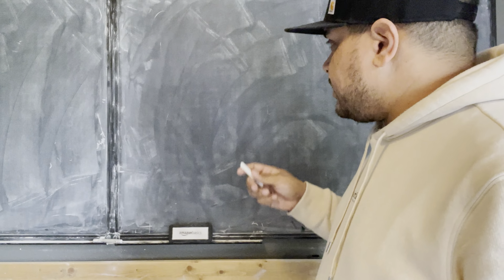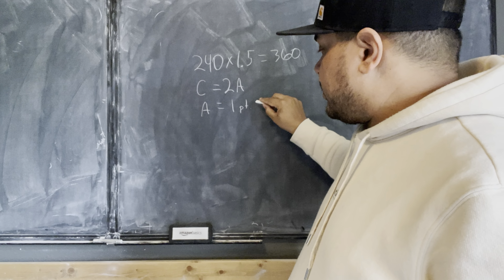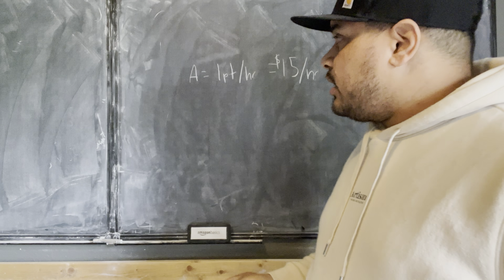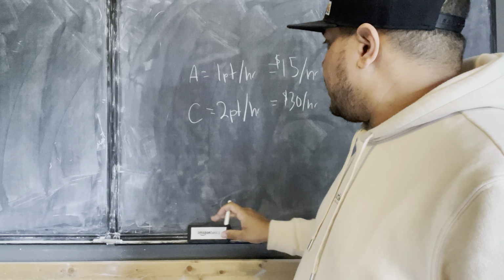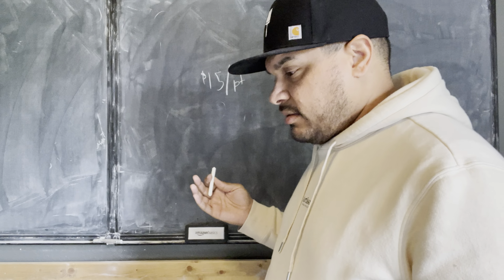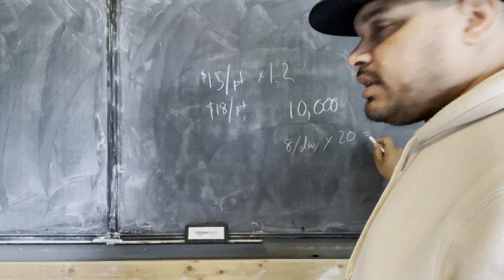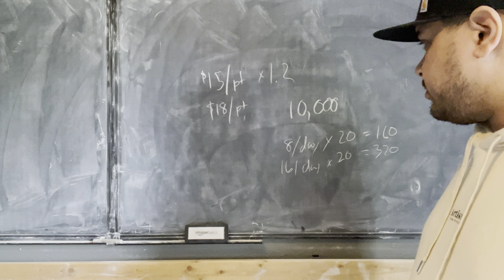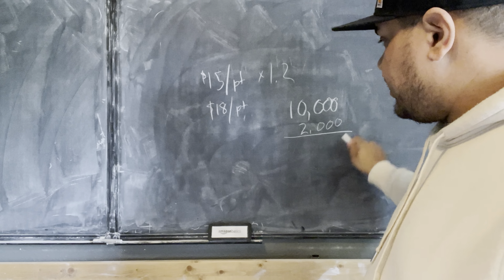How to price points after converting from T&M